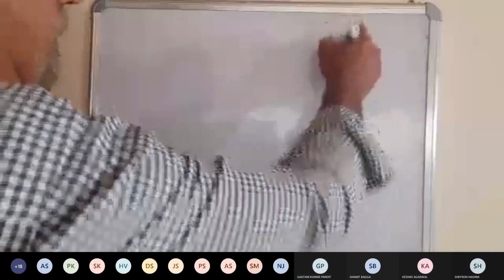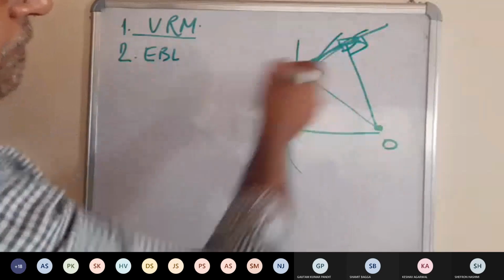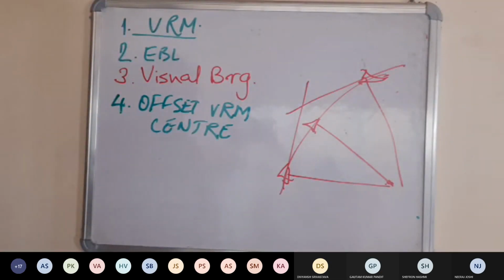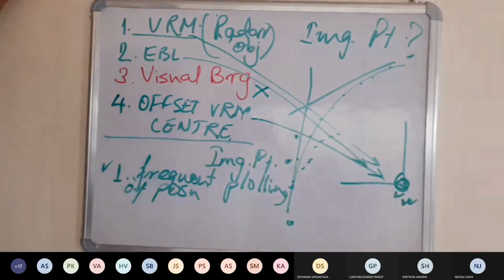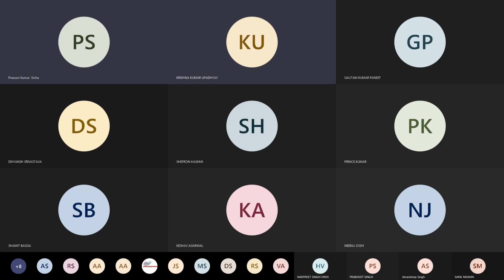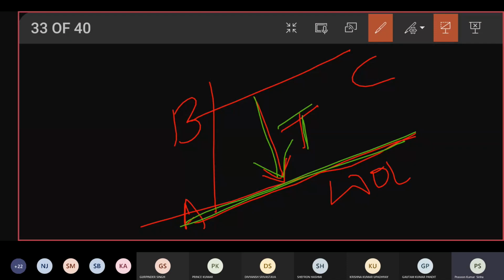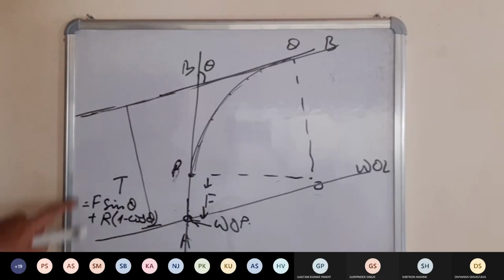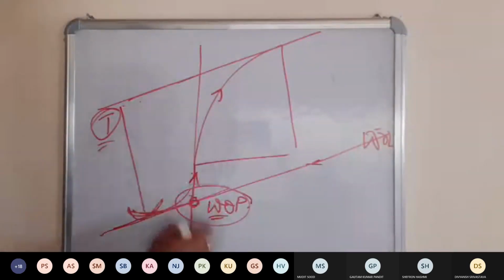ROTI Part 04 (Rate of Turn Indicator)